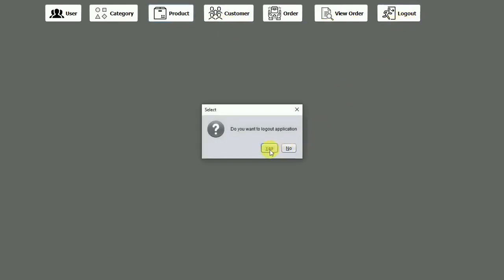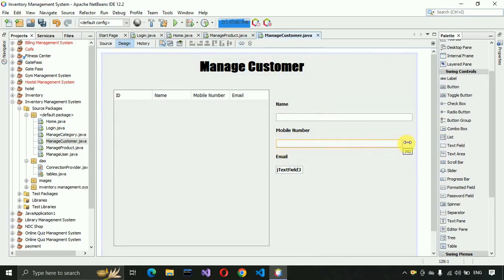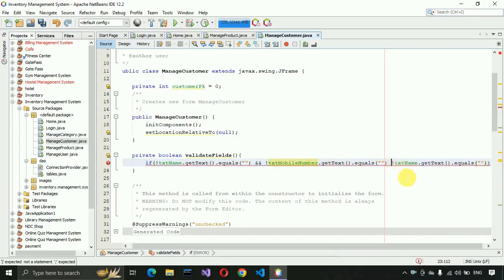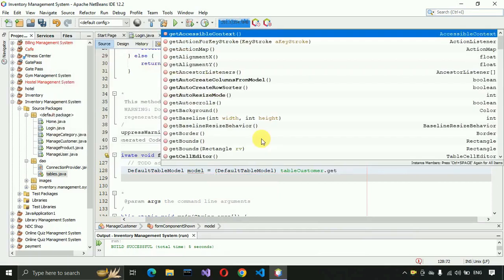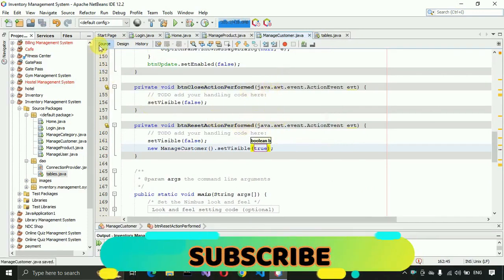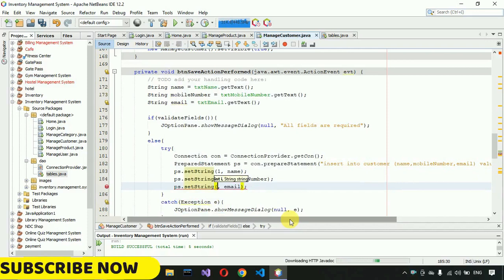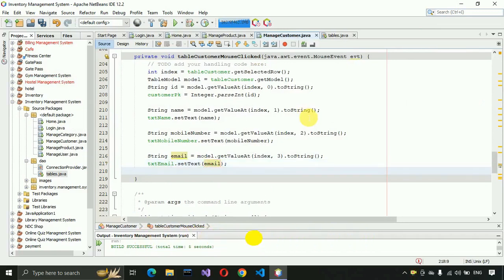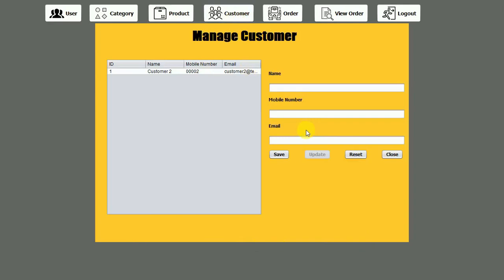6. Inventory Management System in java - Customer Page (JFrame, Mysql Database, Netbeans IDE)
Complete Video Link of Inventory Management System in java (JFrame, Netbeans, Mysql) Complete Project (step by step)